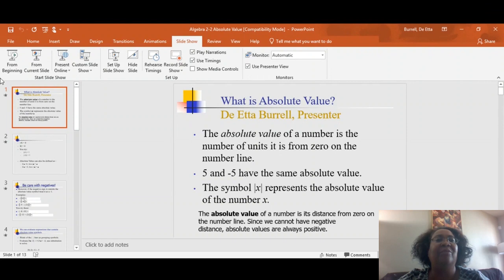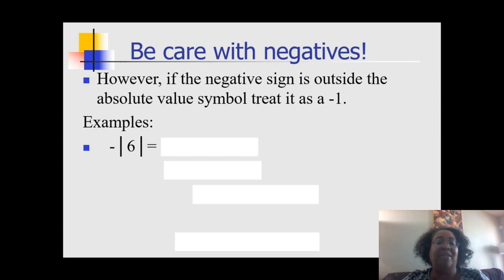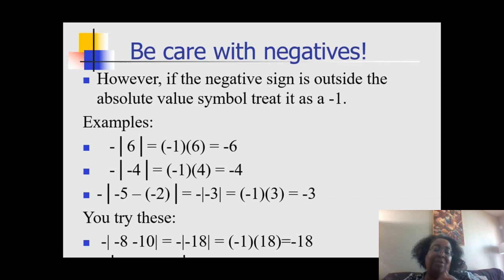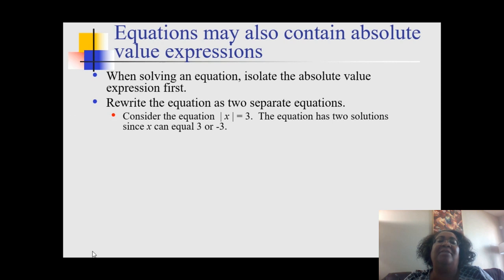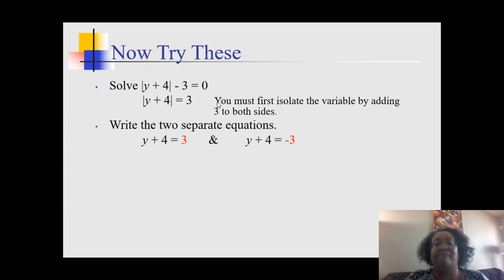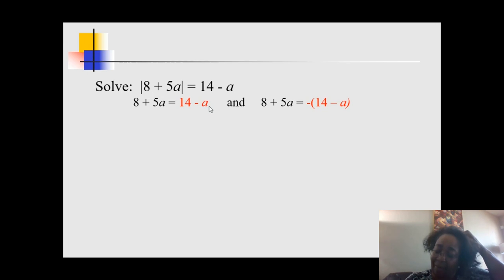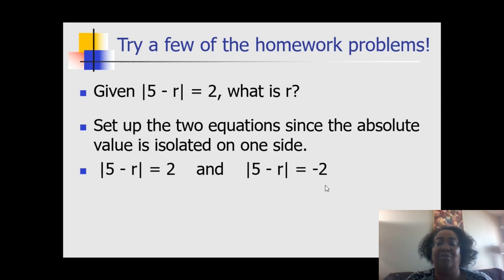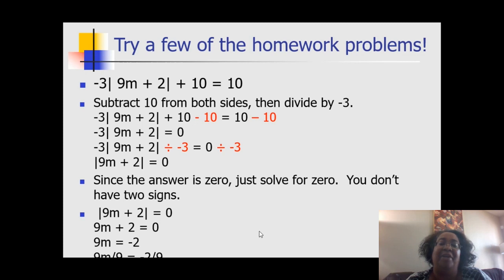Algebra 2 lesson 2 Quick Review default 3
This is a review of how to work Absolute Value Problems